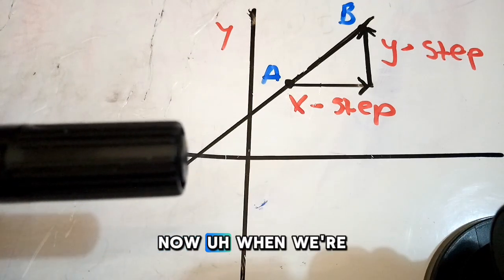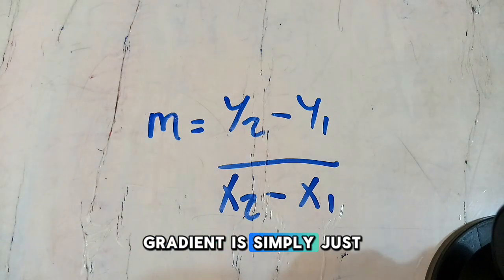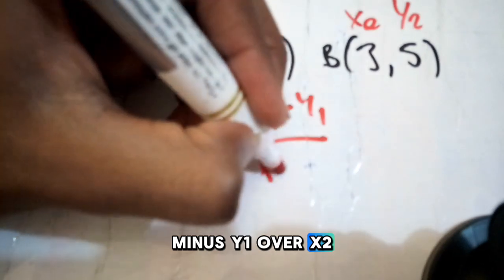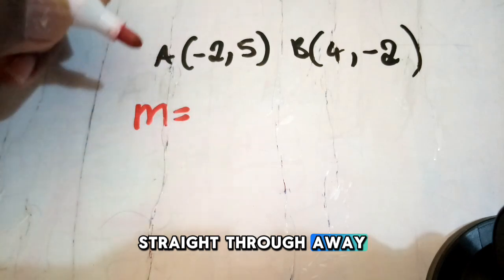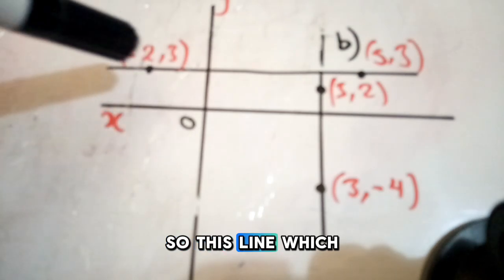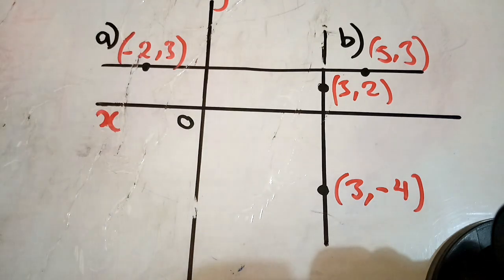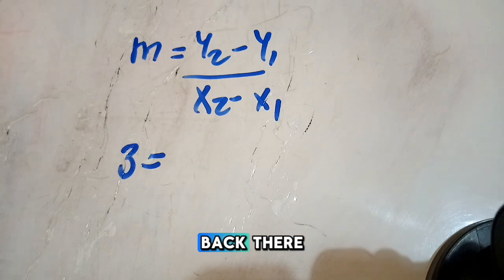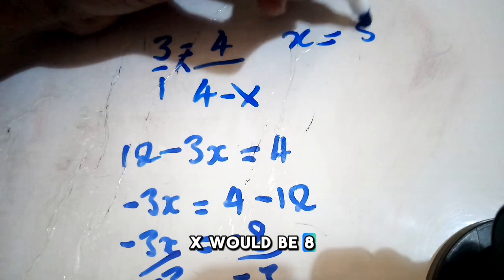Mastering Gradients: A Step-by-Step Guide to Understanding Slopes|Master Math with ADE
**"In this video, we dive deep into the concept of gradients 📐, also known as slopes. We'll break down what a gradient is, how to calculate it ✍️, and why it's crucial in understanding linear equations and graphs 🧠. Whether you're preparing for an exam 📚 or just want to strengthen your math skills, this step-by-step guide will make mastering gradients easy and fun!